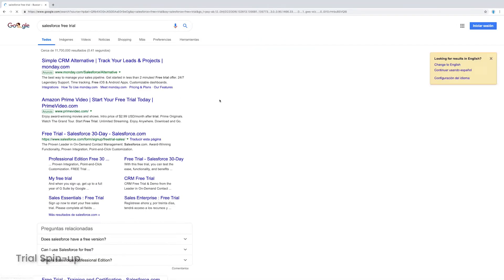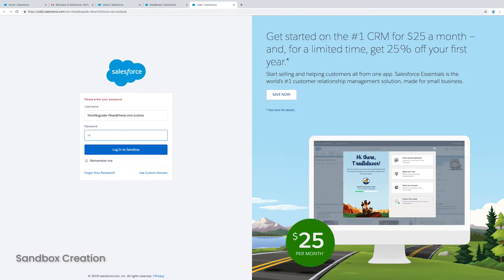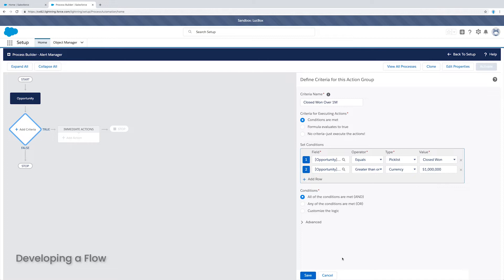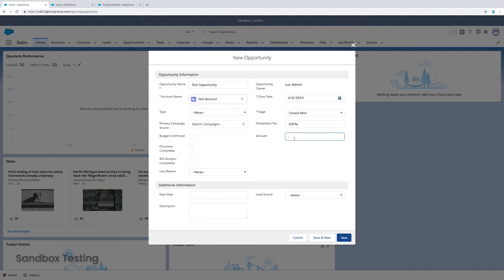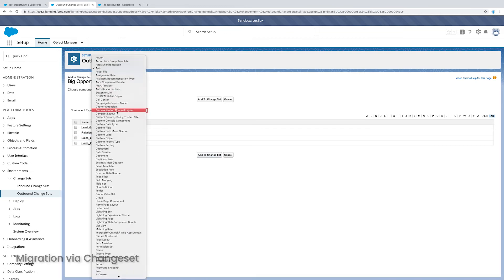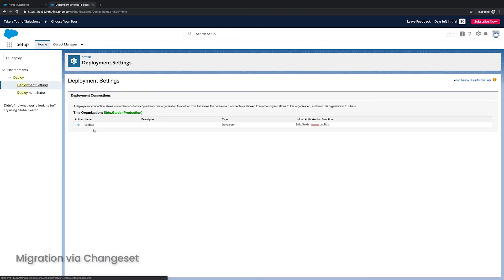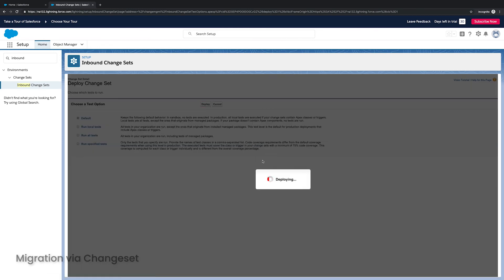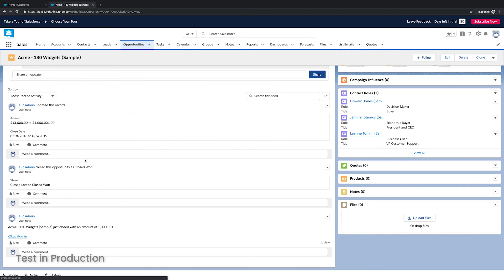Salesforce Sandboxes and Changesets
Hard to overstate how important this content is for new admins and developers. Check out the post here to follow along